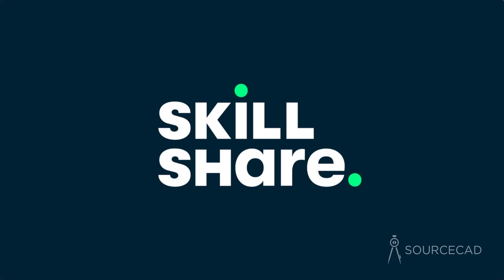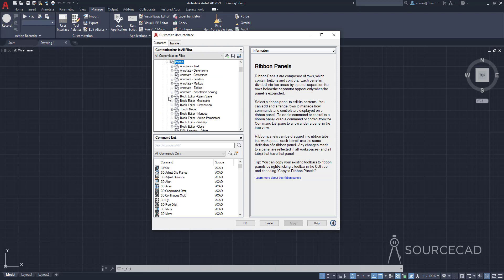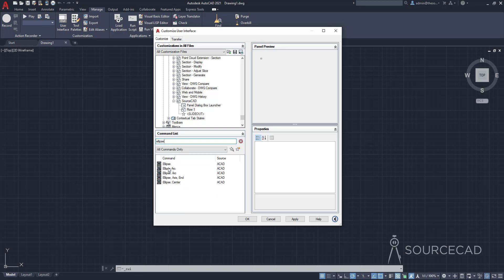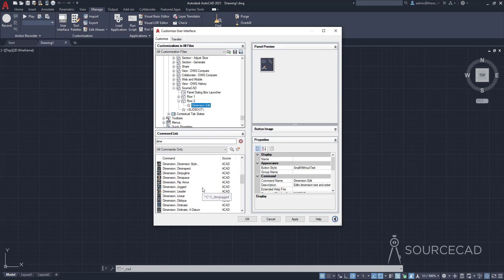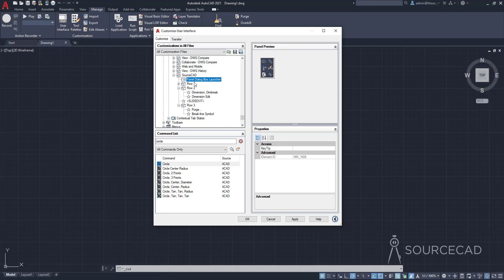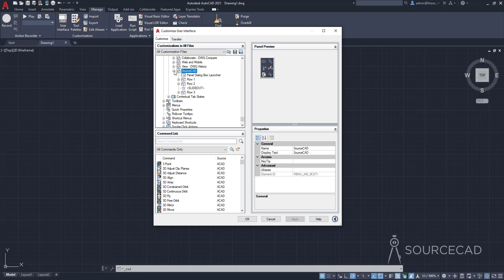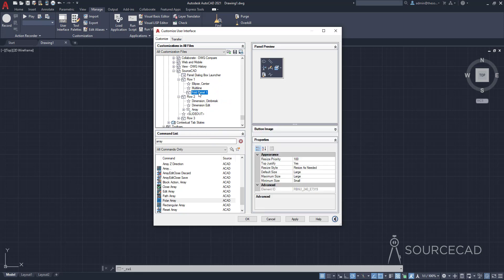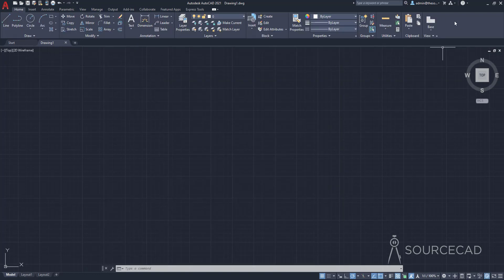Making custom command panel in AutoCAD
In this video, I have shared a step by step method of making your own custom panel in AutoCAD with your favourite set of commands right from scratch.